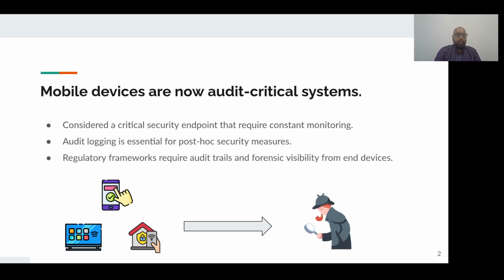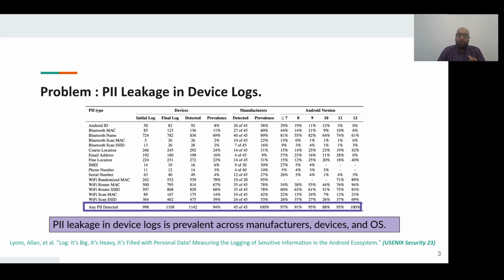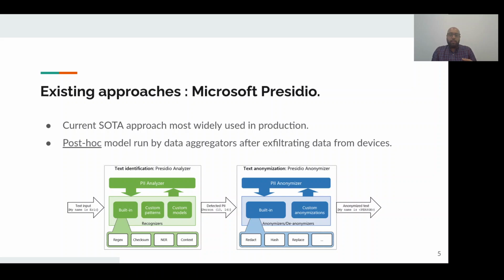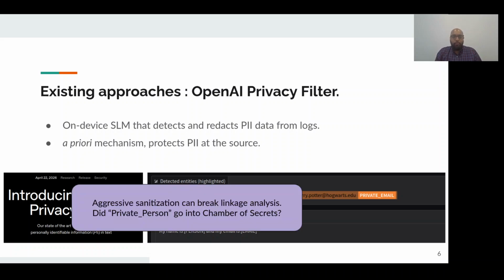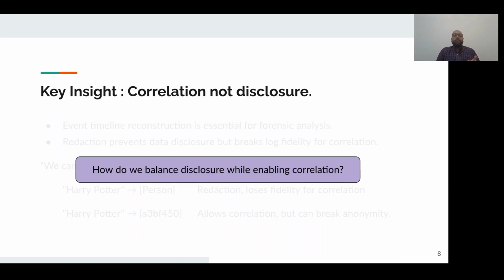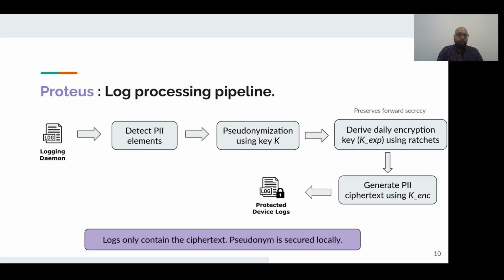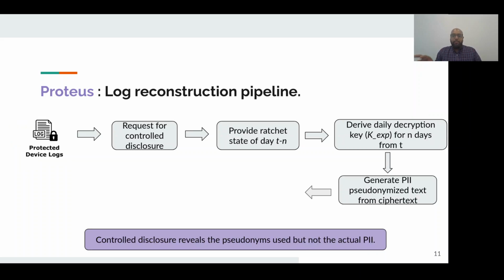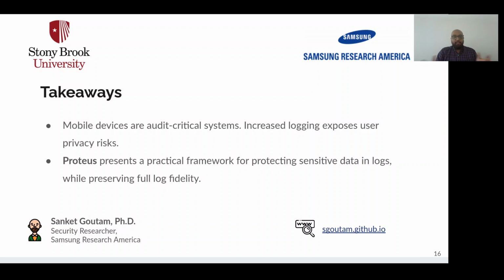Proteus: A Practical Framework for Privacy-Preserving Device Logs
Sanket Goutam (Stony Brook University), Hunter Kippen (Samsung Research America), Michael Grace (Unaffiliated), and Amir Rahmati (Stony Brook University)